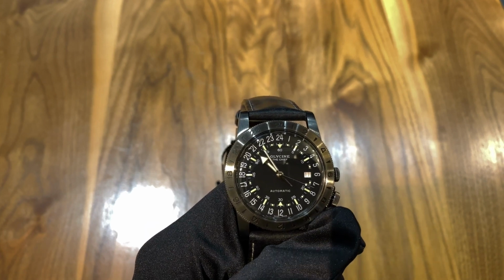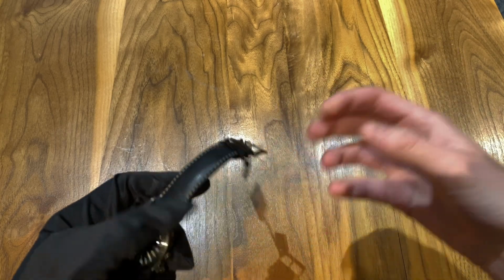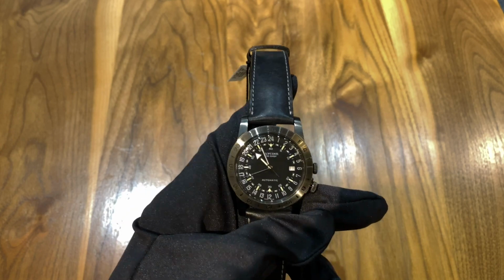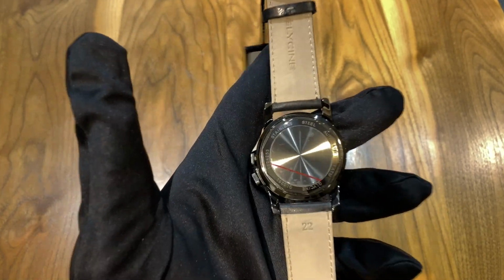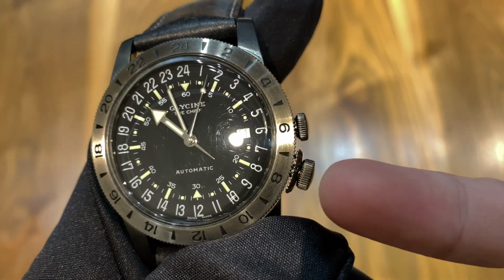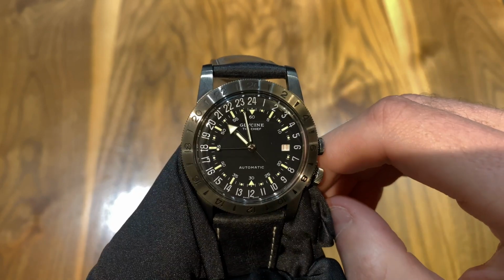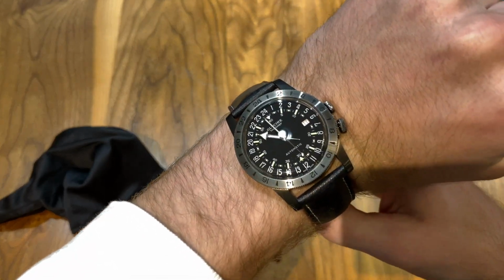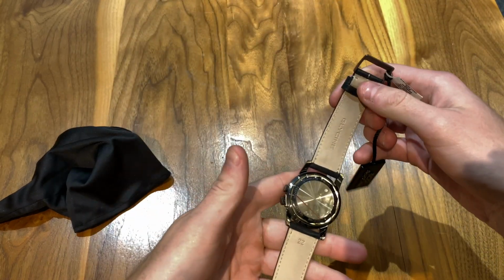Review: Glycine Airman Vintage "The Chief"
This is a video review of the Glycine Airman Vintage "The Chief" GL0252. The watch used in this video was provided by JB Hudson Jewelers of Minneapolis, Minnesota.